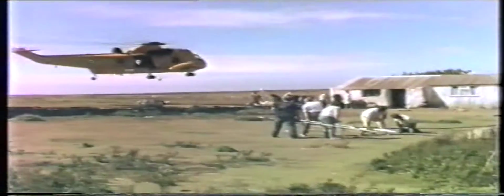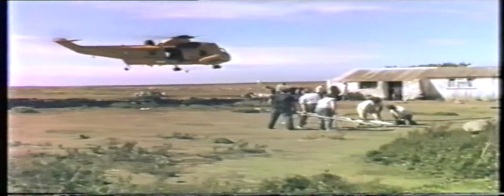GW4EZW visit to Skokholm Is 1987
Skokholm Is is located off the west coast of Wales, it is a bird sactuary and marine sanctuary. The video quality is very poor as this is third generation copy from a very old VHS recording.
Newport Amateur Radio Society made a few visits to various Islands around the UK but not many videos exist of the activities.
The things we get up to eh ?